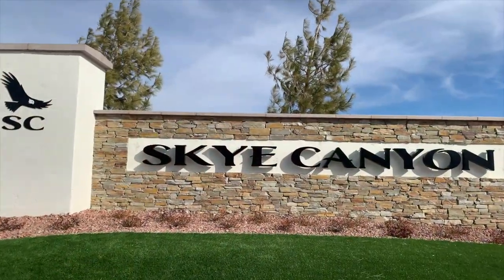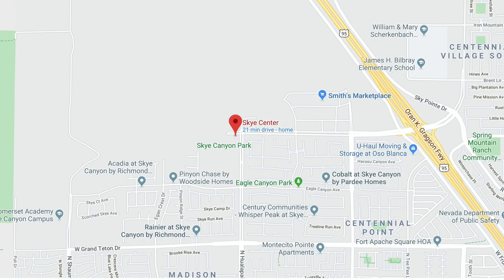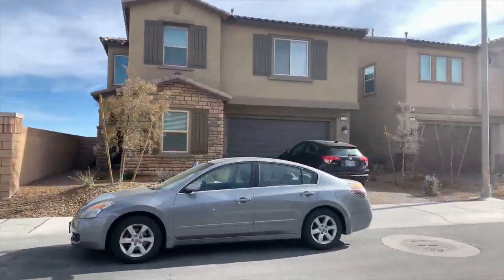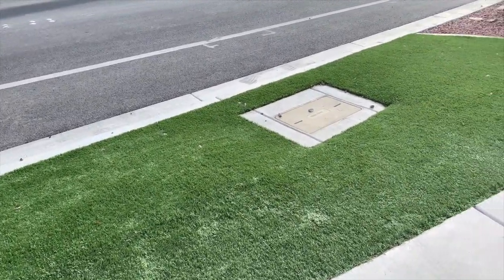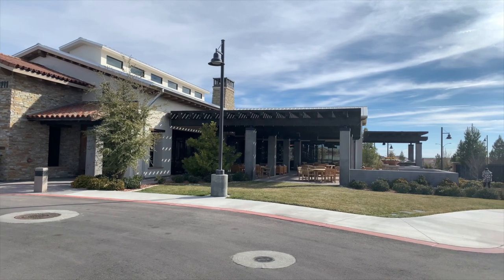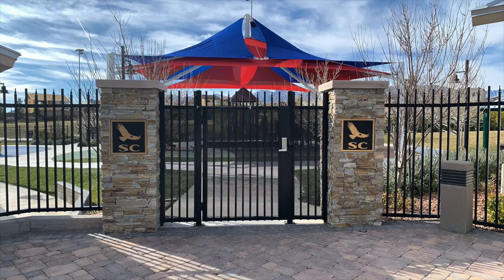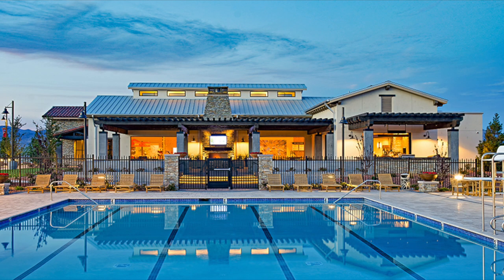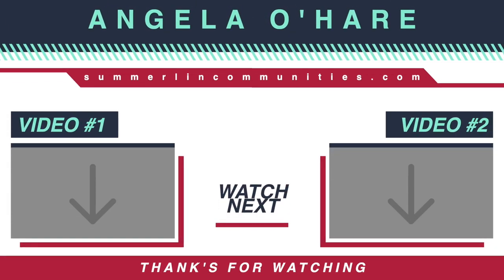Skye Canyon Master Planned Community in Las Vegas, NV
Skye Canyon Master Planned Community

This newer master-planned community in Las Vegas offers something for everyone. Located just northwest of the city, residents are surrounded by breathtaking mountain and desert scenery. Conveniences, schools, hospital and the Las Vegas Strip are just a short drive. Skye Canyon's 1,700 acres includes four thoughtfully planned neighborhood phases, parks, recreation areas, trails, schools and shops.

Company: Home Realty Center
License #: 180246